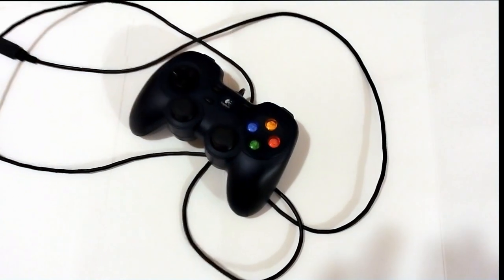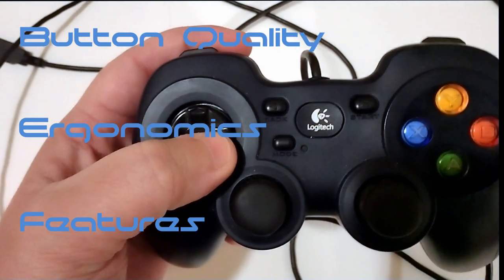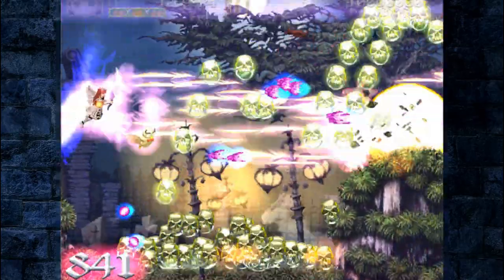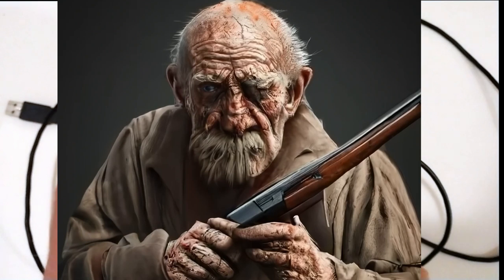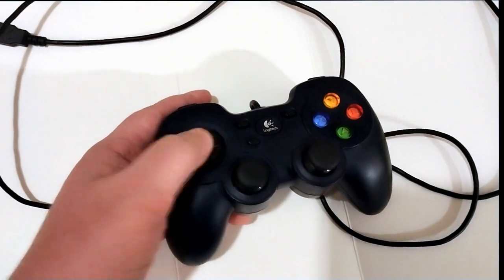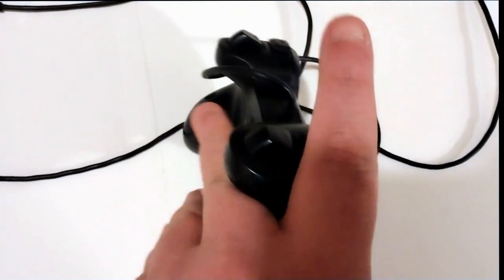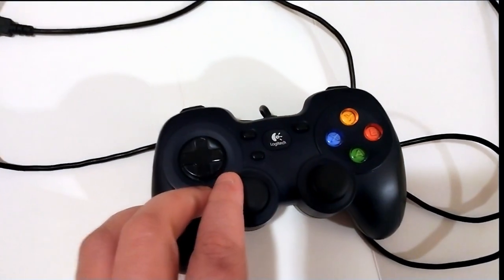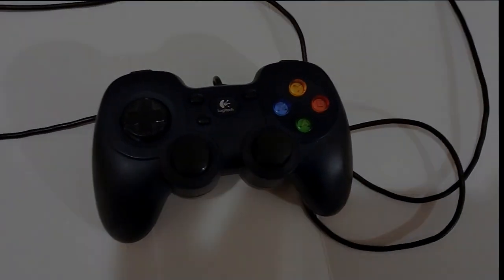Chapter 10 - Evaluation